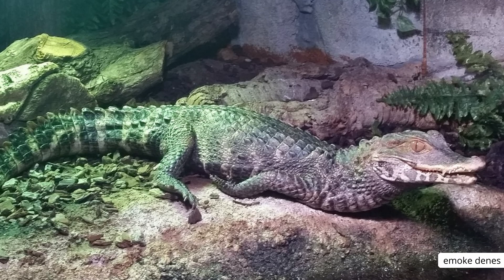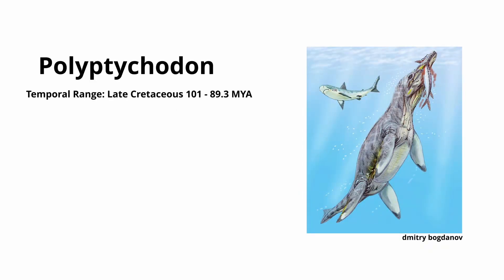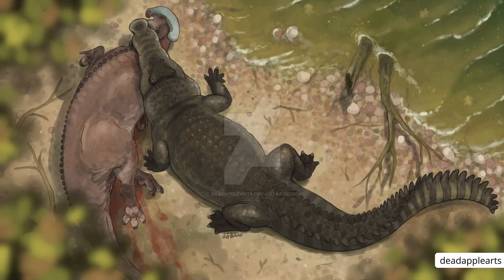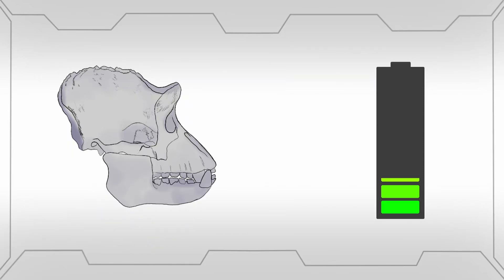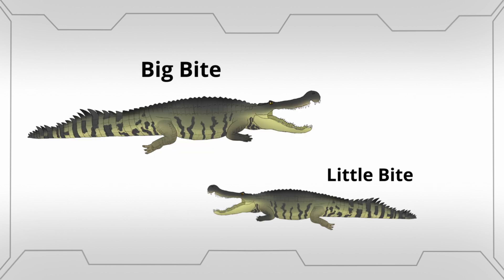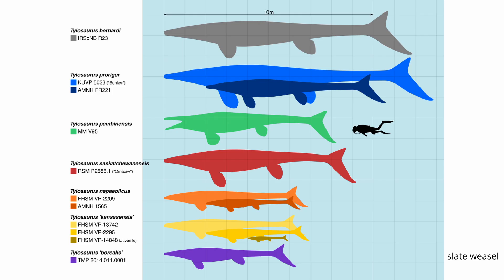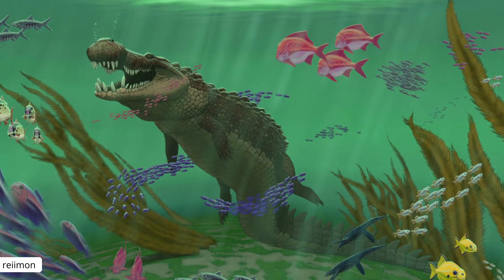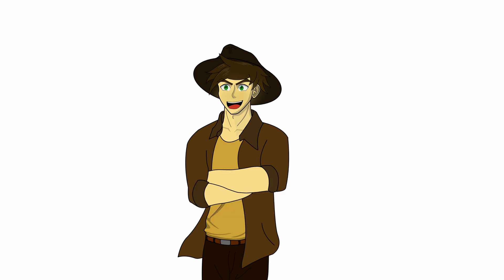Prehistoric Alligators were Just Built Different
Alligators in Prehistoric Times were just built different.
In today's world, Alligators are often compared to their larger cousin the Saltwater crocodile. The largest extant reptile alive. But in prehistoric times it was actually an Alligator that took the crown.
Deinosuchus was the largest crocodilian to ever live roaming America in the Late Cretaceous with a size that makes anything from today's world look a runt by comparison.

Chapters
0:00 Opening
0:15 Introduction
1:03 Crocodilians
1:28 Deinosuchus Discovery
2:53 Description
5:09 Bite Force
6:37 Size Estimations
8:37 Size Comparison
9:08 Habitat
10:36 Diet
11:19 Did it co-exist with T.rex?
12:11 Outro